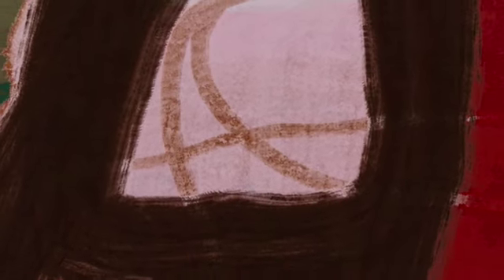Far Apart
This is a poem celebrating romance lost and Christmas misery.